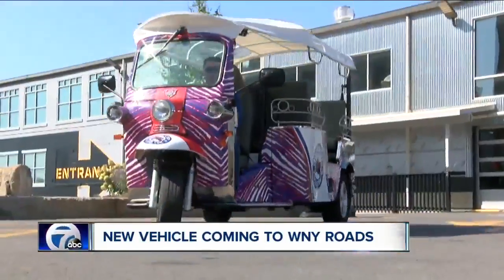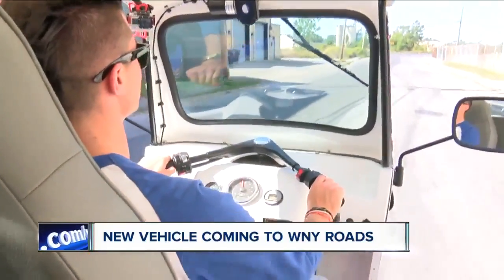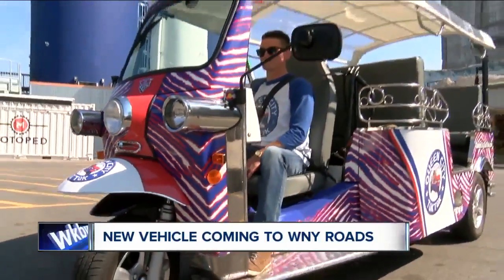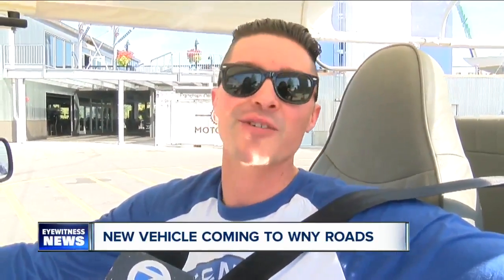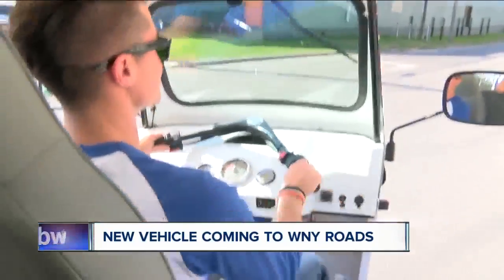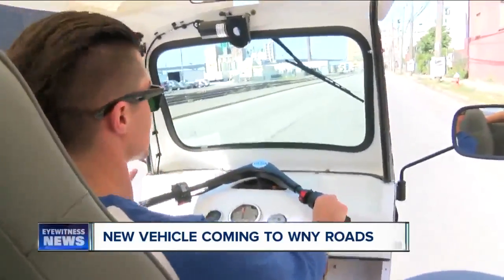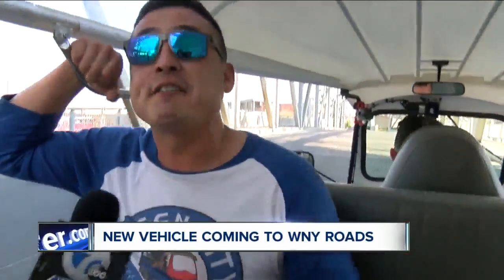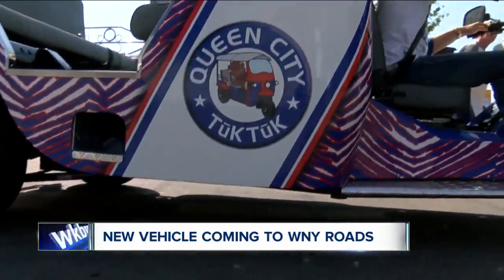New ride coming to WNY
An idea from SE Asia now coming to WNY